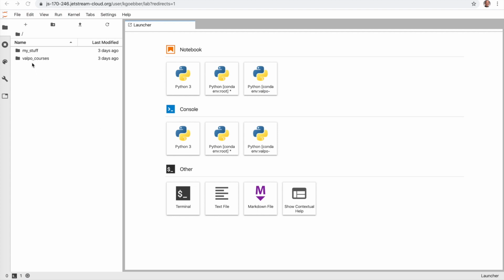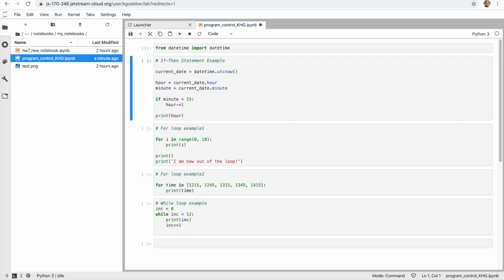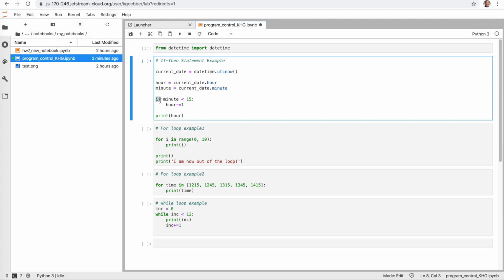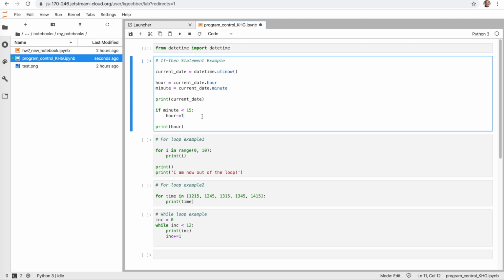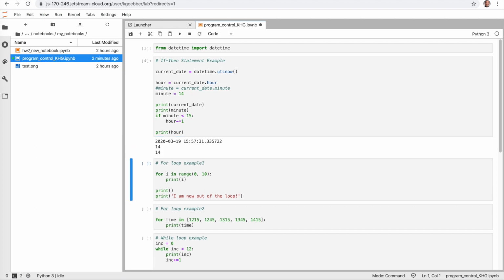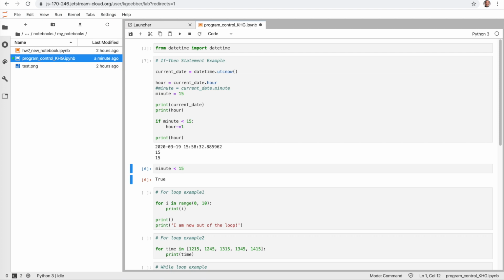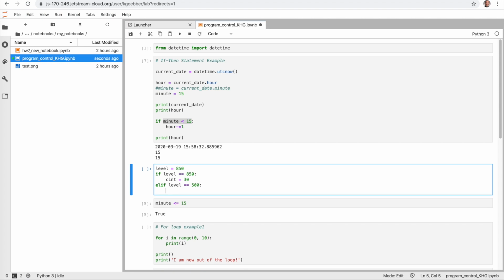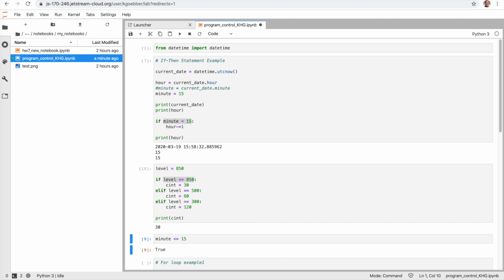Python If-Then Statements